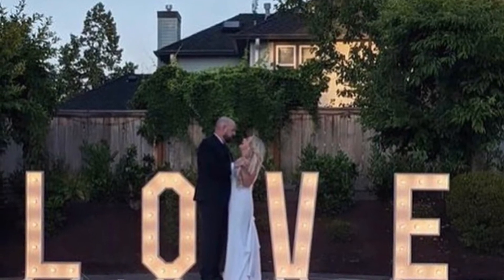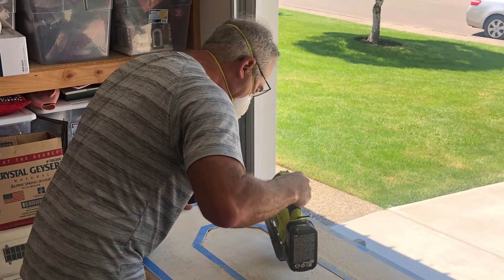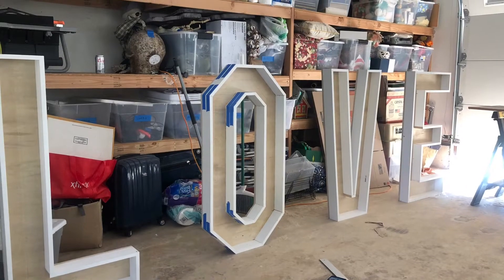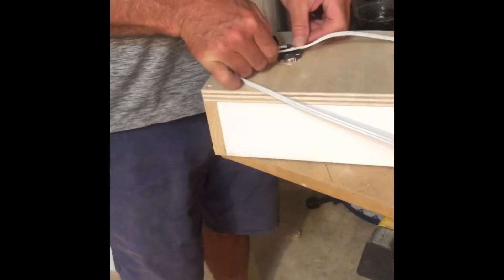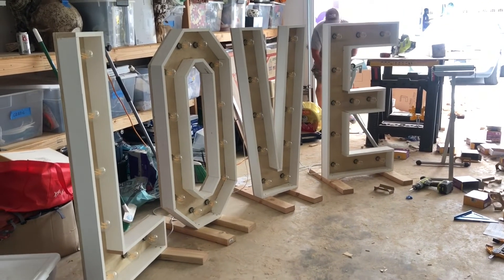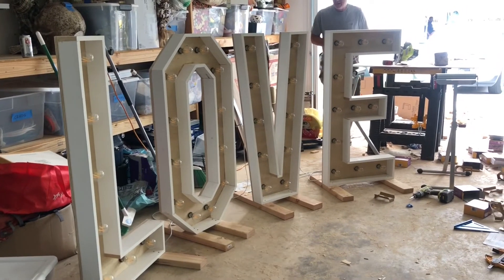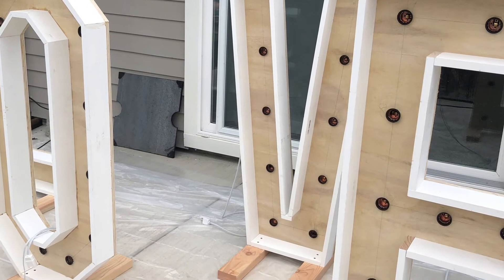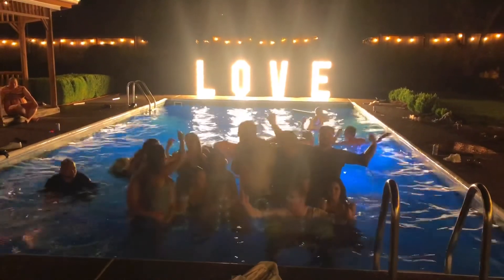DIY Wedding Decor/ Love letters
My daughter wanted marquee letters for her wedding to spell out the word love. My husband got to work and created them with plywood and screws. Watch us create them and see how lovely they came out.